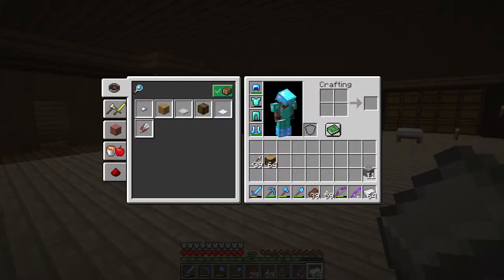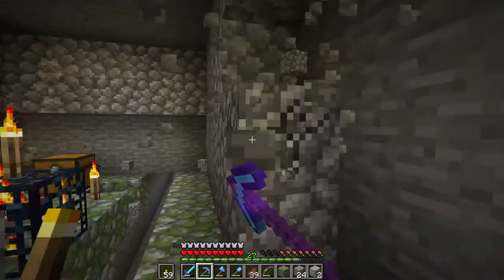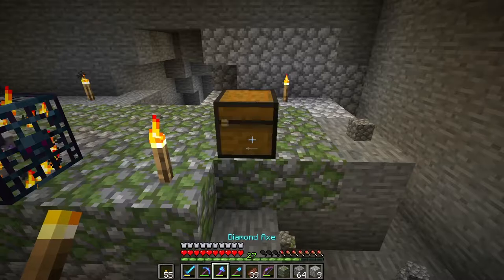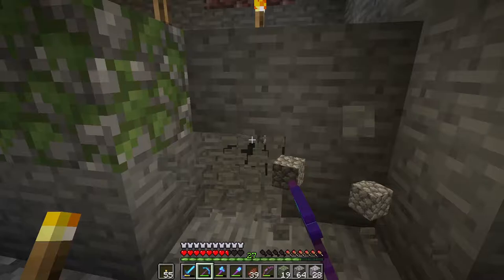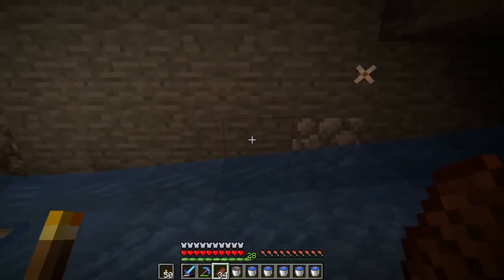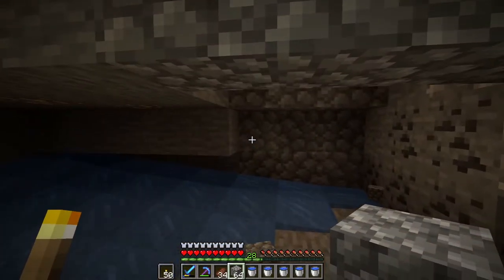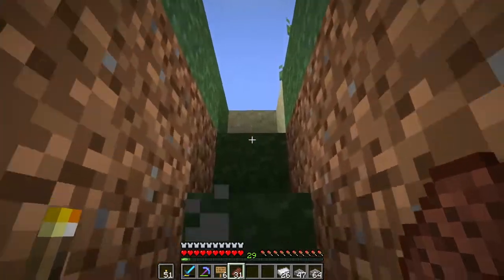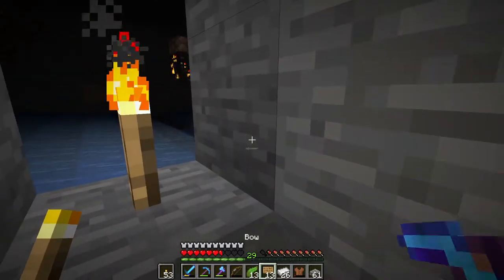Minecraft 1.13.1: Vanilla Survival | Exp Grinder! | Ep05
Today, we are working on a exp farm!
Vanilla Survival is a singleplayer world, where our goal is to build the world from the ground up to something amazing. It's going to be a fun ride!

YouTube Creator Studio
Resourcepack:

Home [Again] (no link for the moment)